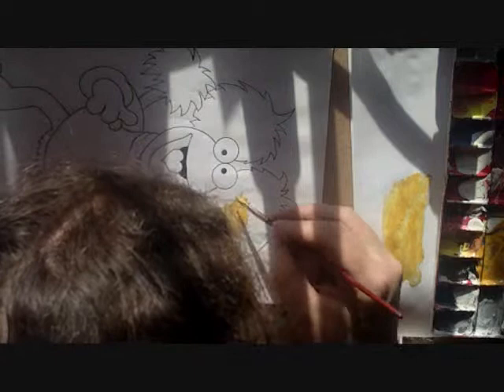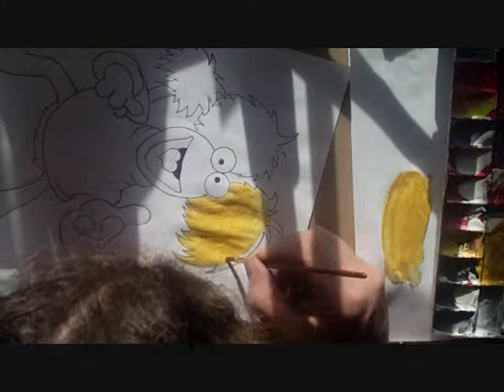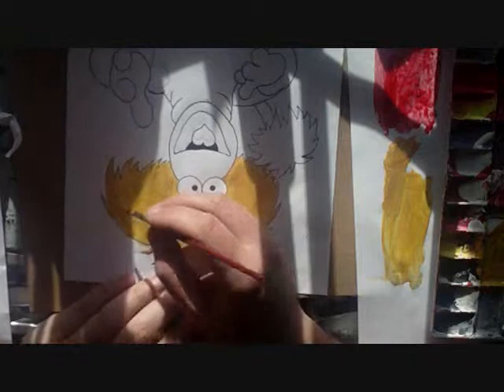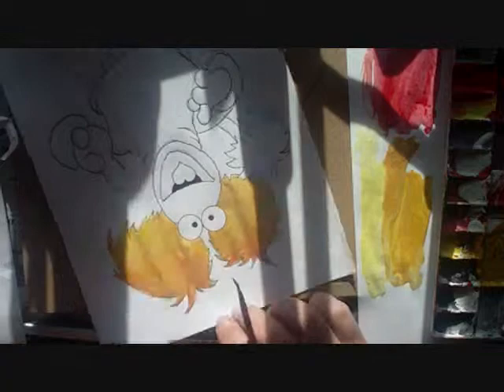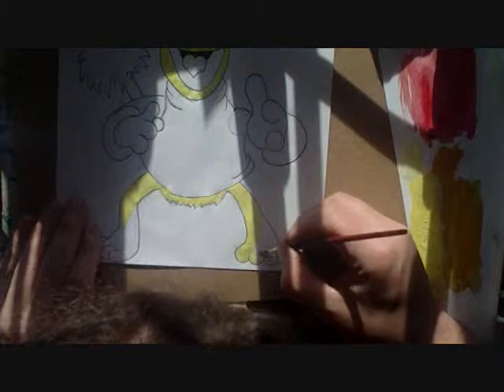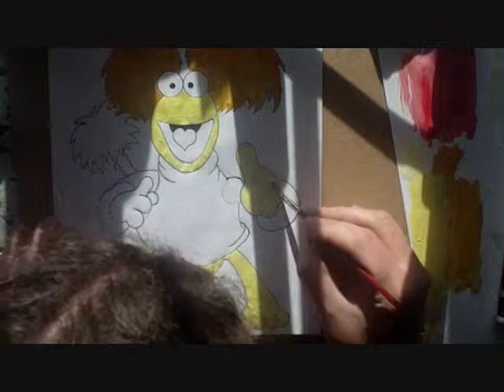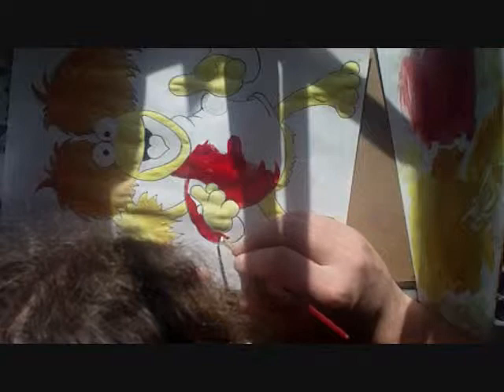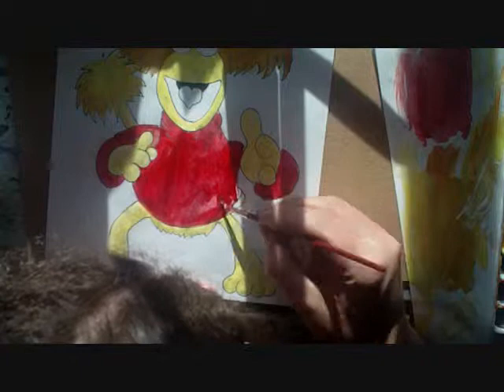Drawing Red from Fraggle Rock part 2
how to paint Red